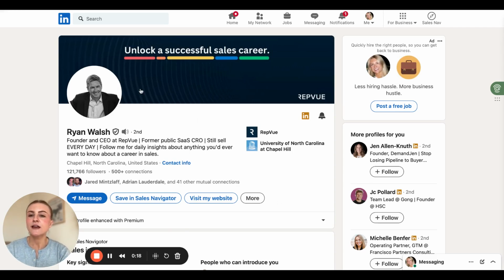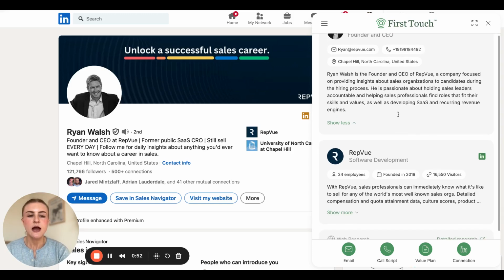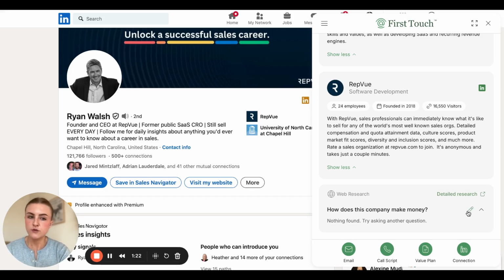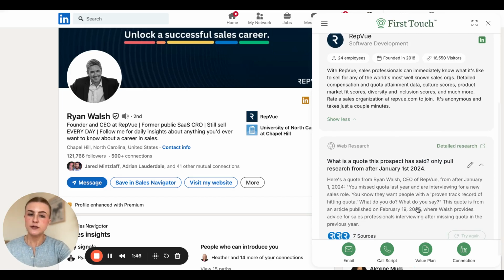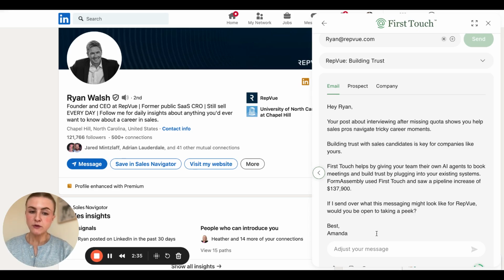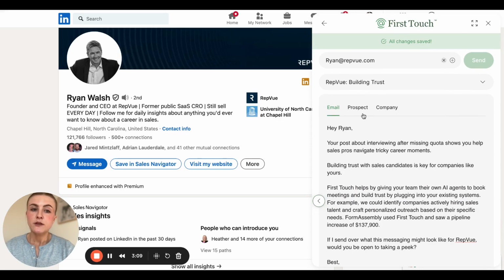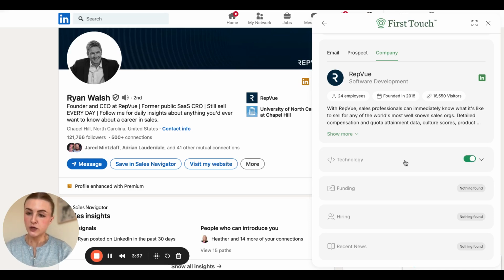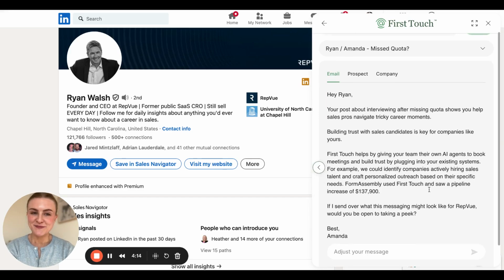First Touch Tutorial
This is a tutorial of the updated version of First Touch.

Complete Redesign & Multi-Channel Outreach:
- A cleaner, faster, more intuitive interface.
- Phone numbers, Personalized call scripts, LinkedIn messaging, and pre-meeting research—all in one place.

Messaging overhaul allowing more flexibility and control:
- Automatic, Relevant Research
- No more sifting through endless data.
- Our engine pulls in the most relevant insights—automatically.
- Less digging, more selling.

Unlock Phone Numbers:
- Direct access to mobile numbers
- Included in the $50 / month plan

Call Scripts:
- First Touch generates persuasive scripts tailored to each prospect.
- Great for feeling confident on the phones, armed with the research and script to make you standout

Value Plan:
- Custom value hypotheses for every prospect.
- Understand your angle of value which can be used in your outreach or to prepare for a meeting

LinkedIn Connection:
- One-click connection requests and outreach messages.
- Reach prospects where they’re already engaged.

Writing Style Improvements:
- Got a go-to framework or playbook? Add it.
- First Touch will generate outreach messages that sound like you.